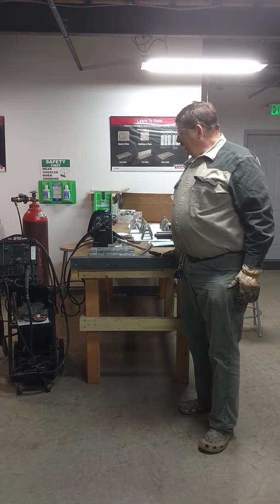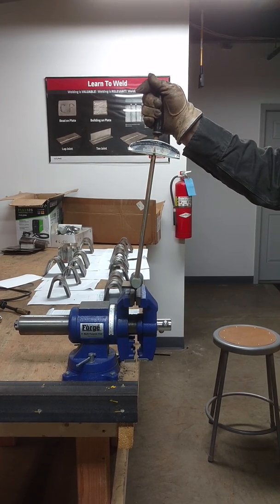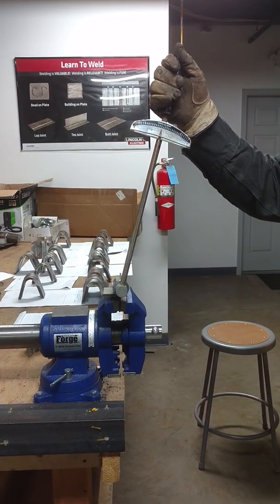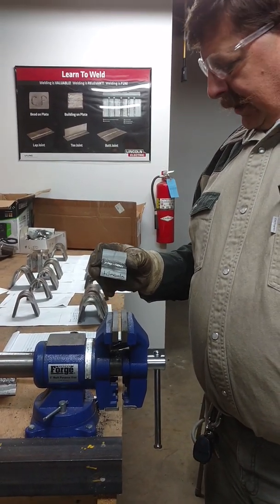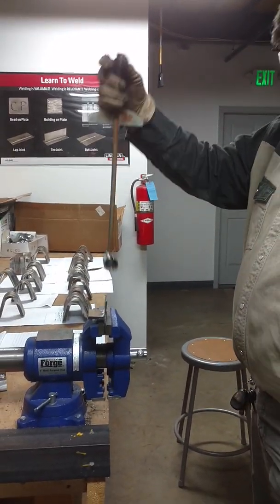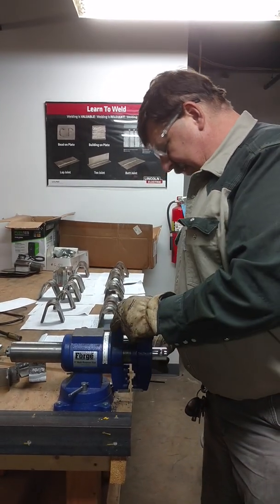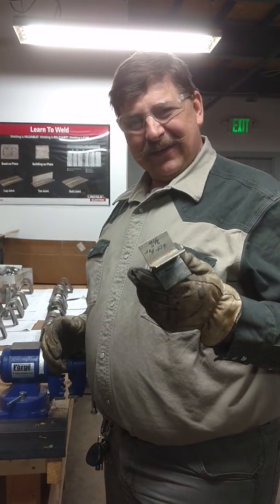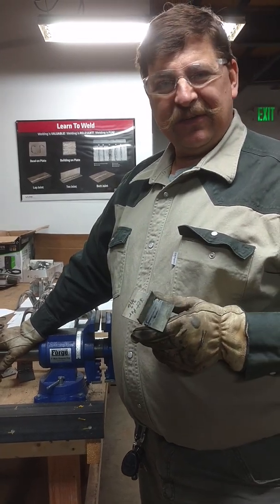Flux Core wire comparison. Destructive Testing!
I'll be bending several brands of flux core wires and GMAW controls.